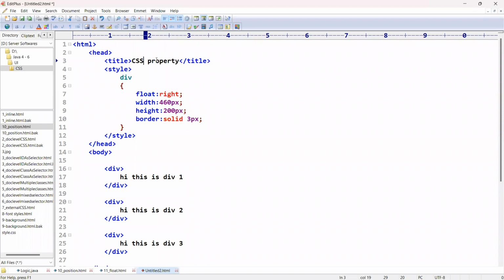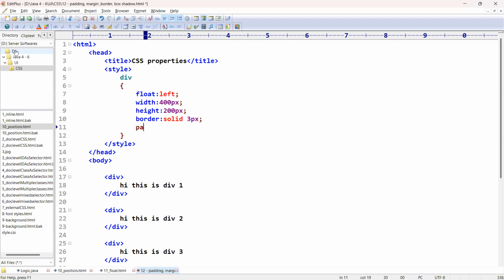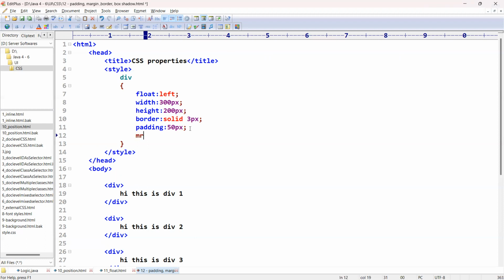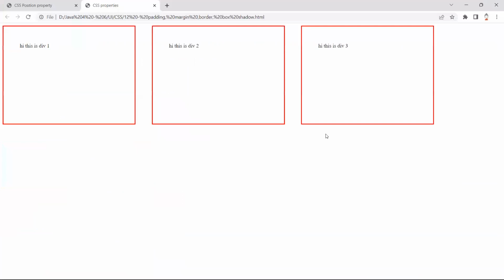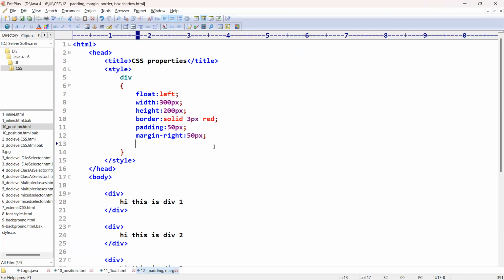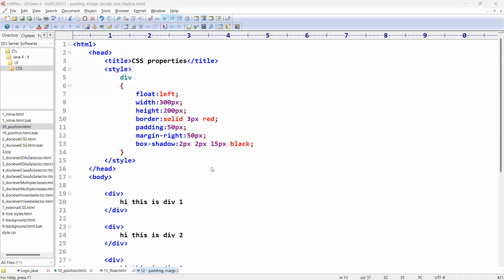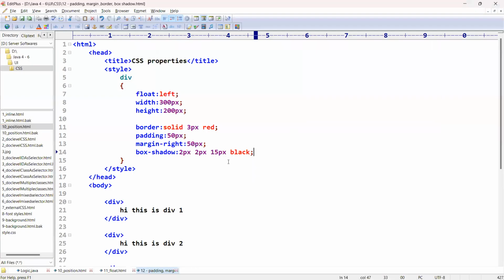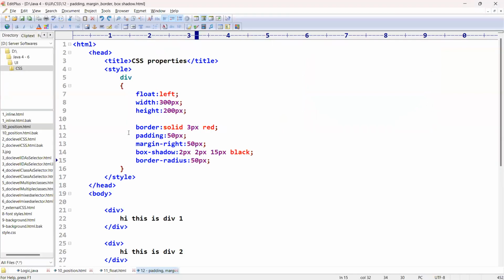CSS - Position - relative, absolute, fixed positions - Free HTML CSS tutorial by lokesh jammugani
Free HTML CSS tutorial by lokesh jammugani